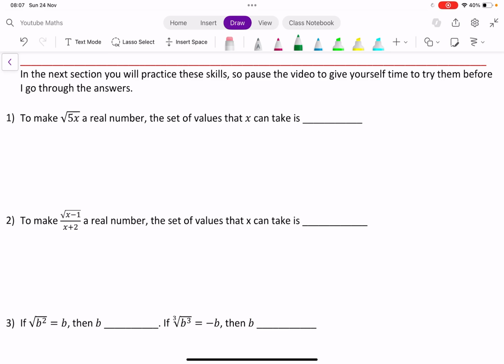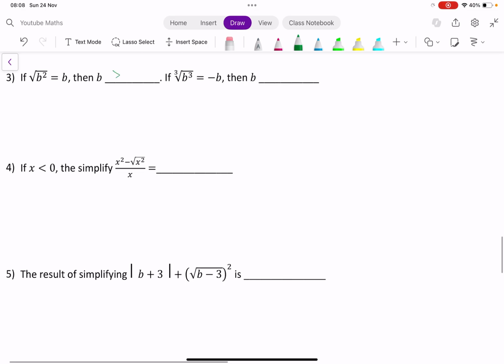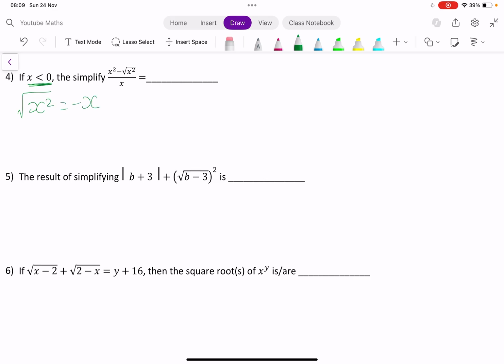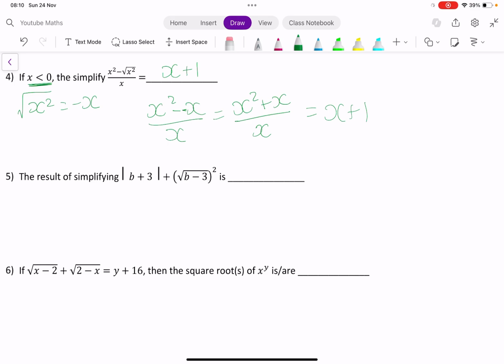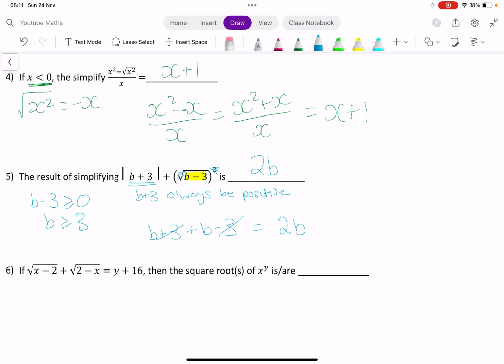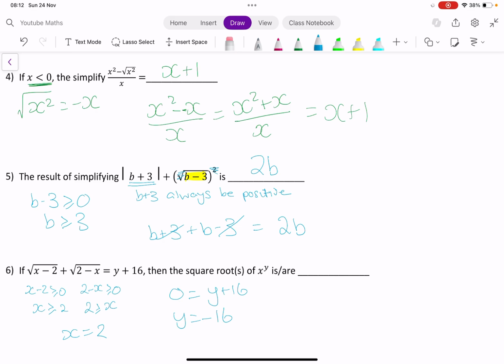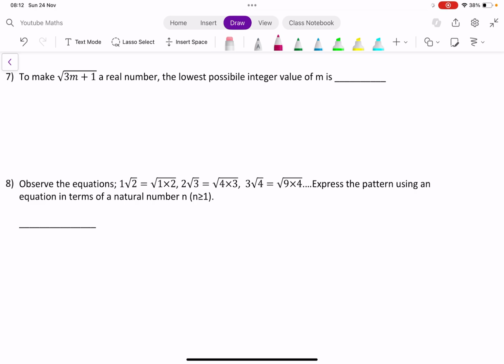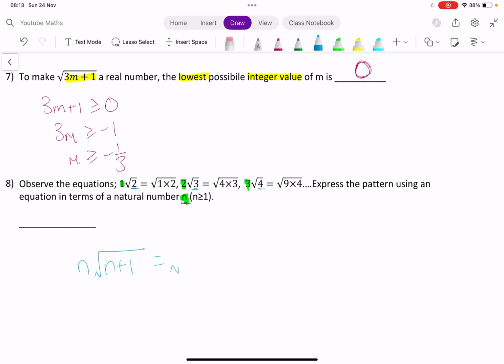Shanghai Maths with Auntie Lottie - 16.1(1) Quadratic Surds Part 1B G8/Y9 （上海数学8年级）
A collection of questions based on 16.1 Quadratic Surds Part 1a.
Pause the video to try the questions yourself.